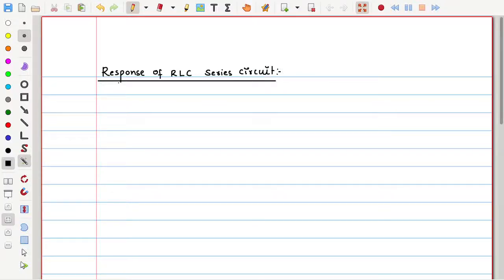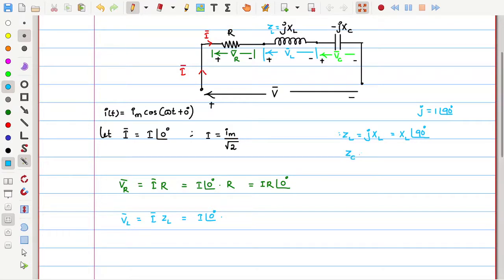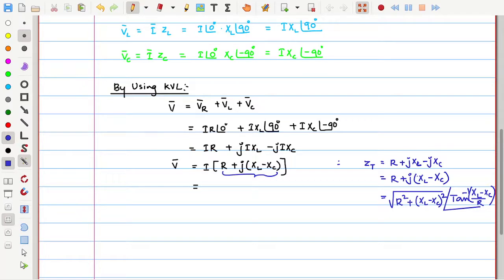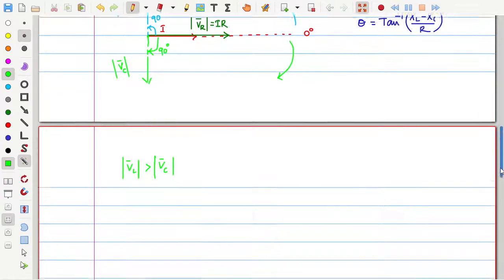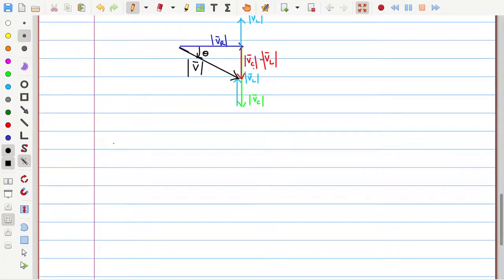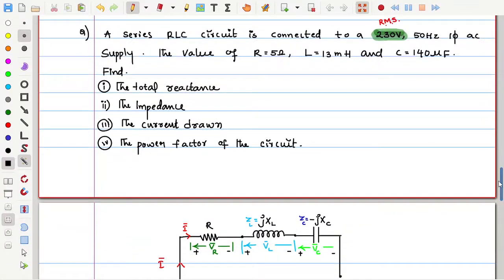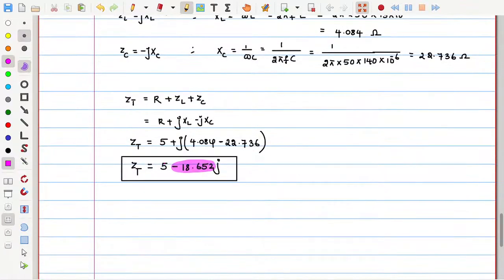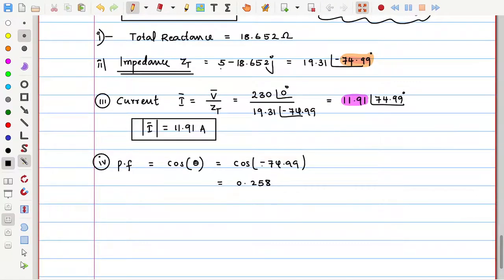L31_1- Series RLC circuit